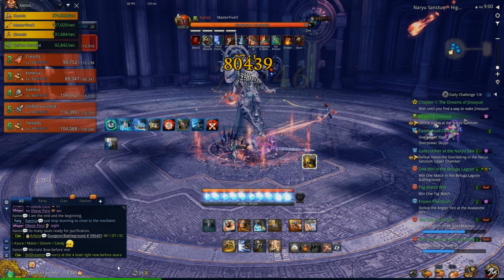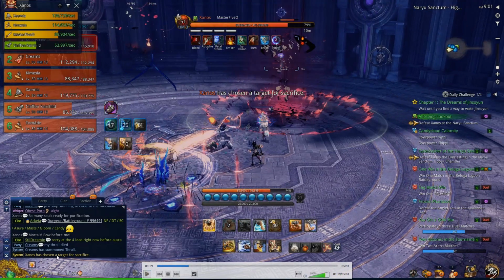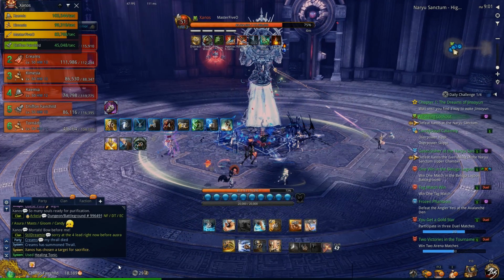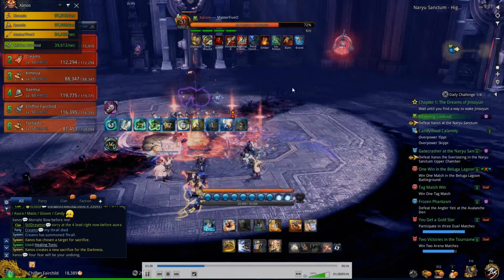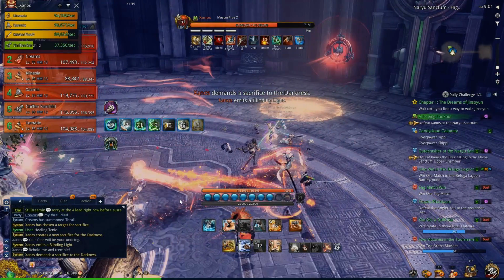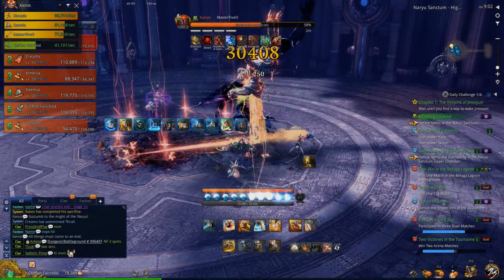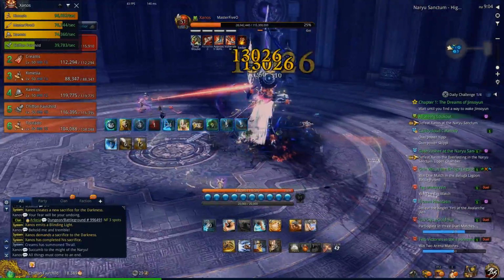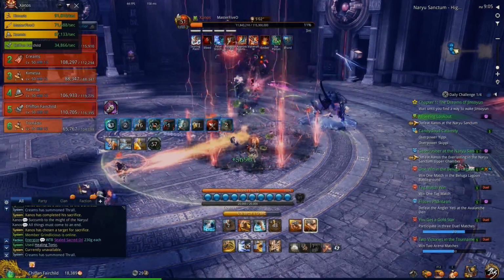Blade & Soul NA Naryu Sanctum Xanos Hard Mode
Full guide and mechanic video on the final boss in Naryu Sanctum (Xanos). This is on hard mode.

Attack Rotation x2
1. Frontal left+right arm swipe
2. Criss Cross
3. Light Circles
4. Laser Beam
5. Frontal aoe slam (cc'able)

After 2 attack rotations, you'll see the message of "Xanos has marked a target for sacrifice" and teleports to the farthest person. He will cast aoes followed by 6 projectiles.

This entire attack pattern loops until he reaches the marking phases.

Marking Phases at 76%/51%/26%

Xanos teleports to the middle of the room. The tank stays on him. A 10 meter circular radius of light is cast. Farthest person stands in the dark zone, the rest stands 5-6 meters away. The dark zone will bind anyone in it, so it needs to be a class with long personal iframes. Xanos will do an explosions and then attempt to heal. He must be knocked down to remove the darkness stacks. Face away from him to avoid getting hit by the flash of light. Do not cat grab or grapple when he is knocked down.

There will be a light and dark circle. Everyone, but the marker goes into the light circle. The marker goes into the dark circle. Xanos will do a drain attack on the marker and you need to stun CC him. He'll do a 5 aoe burst attack, ending the marking phase.

Do not let darkness buffs stack to 25. At 25, it will immobilize and any damage results in an instant death for you. The flash of light he does from being knocked down is the only way to cleanse the darkness.

Name: Eckogen
Server: Mushin
Guild: Vengeful

Credit: Blade and Soul, NCSoft, and NCWest.